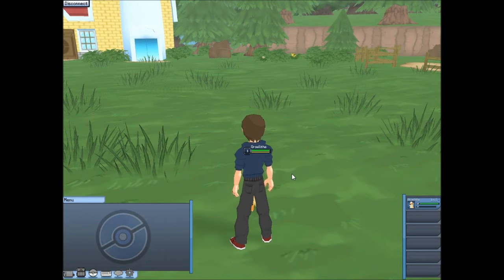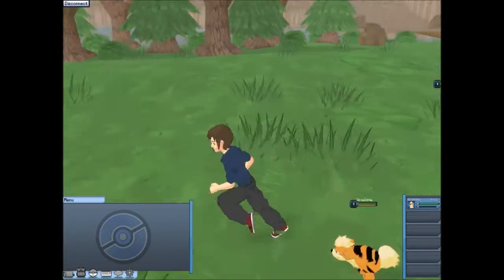Pokemon Generations - 3 New Pokemon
Three new pokemon:
- Growlithe
- Weedle
- Nidoran M